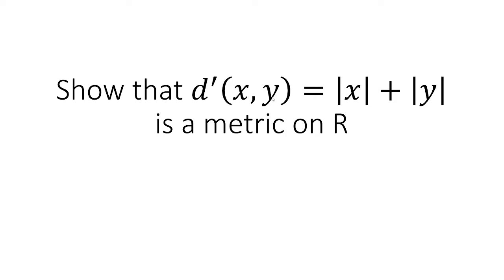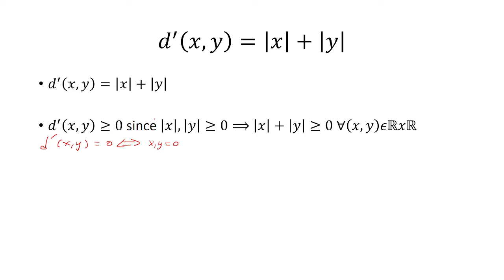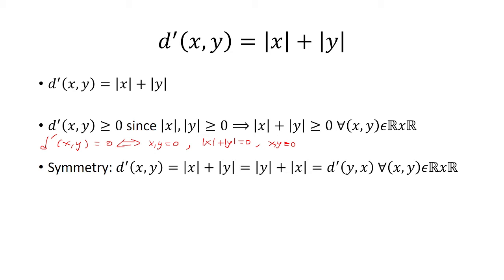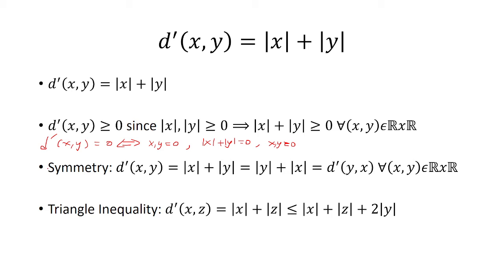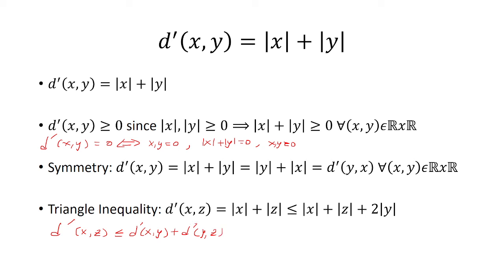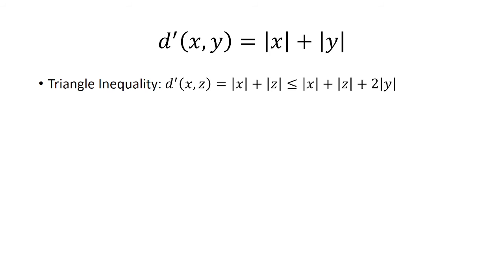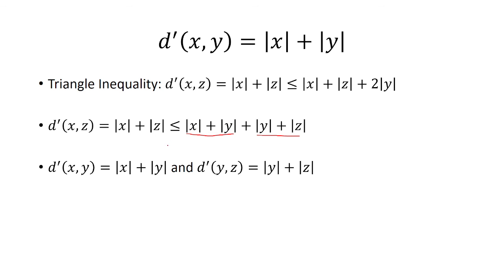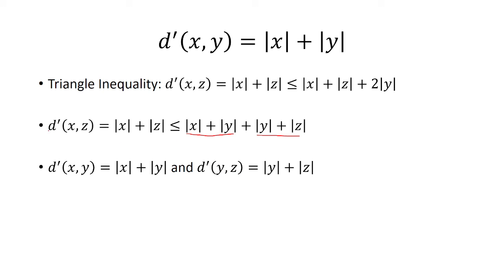Show that d'(x,y)=| is a metric on R